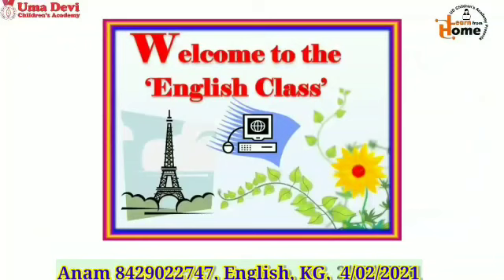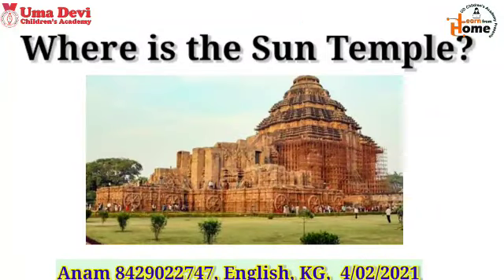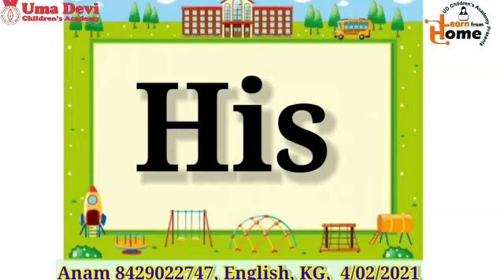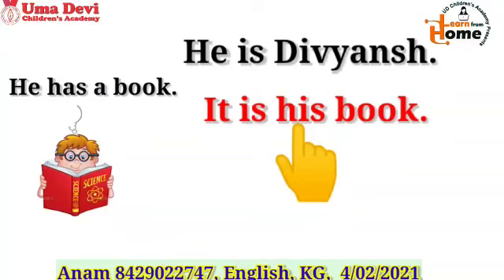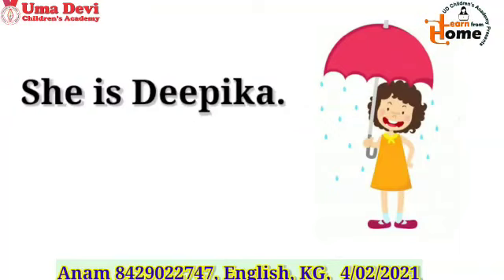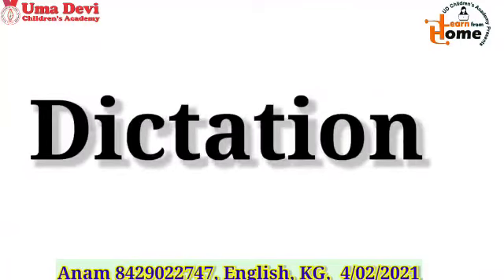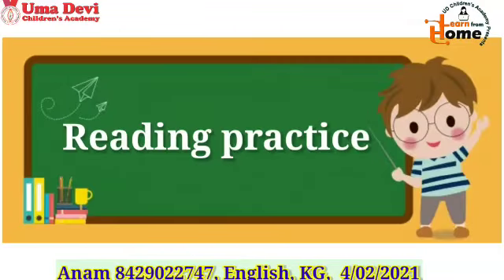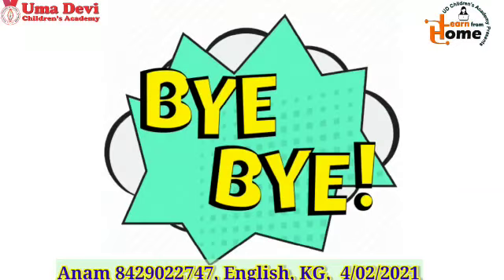Class KG, English Class, Feb 4, 2021